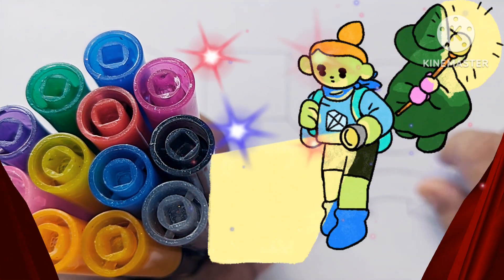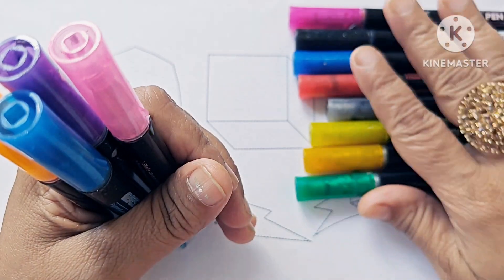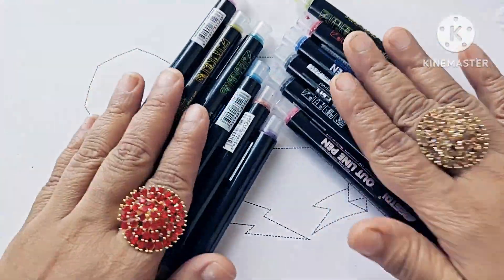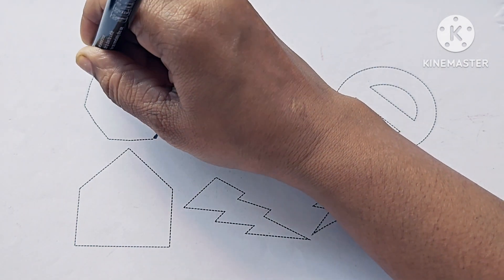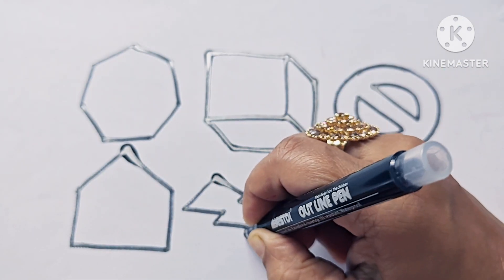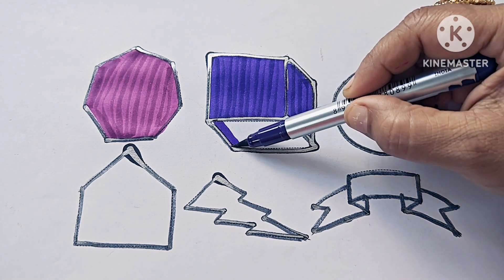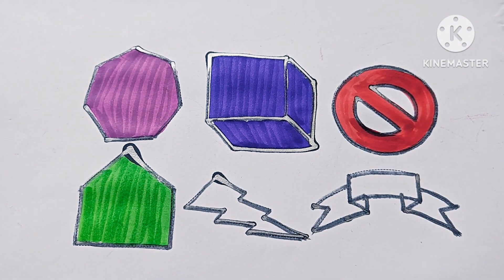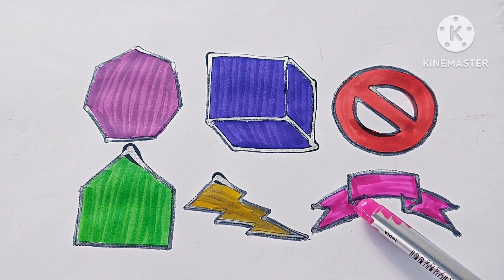Shapes for kids,Learn 2d shapes,colors,abc song|preschool learning for toddlers|learn with kid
Shapes for kids, Learn 2d shapes, colors,abc song|Preschool Learning for toddlers|4 kids
Learn Shapes,Colors,Educational Video for kids|Shapes Drawing|Preschool Learning video
Learn Shapes, educational video for kids,colors|2d shapes drawing|preschool learning for kids

your query:-

Triangle
circle
heart
star
pentagon
square
shapes
rhombus
parallelogram
trapezoid
heptagon
octagon
oval
hexagon
decagon
dodecagon
oval
Shapes
learning shapes
learn shapes
shapes for kids
shapes songs
shapes song
shape
kids videos
shape song
shape learning
the shape
learning shapes
learn shapes
2d shapes
learn colors
2d shapes for kids
shapes drawing

a colors show
all colors shows
abc songs
alphabet song
nursery rhymes
Abc song
preschool learning videos
toddler learning Video Preschool learning for toddlers